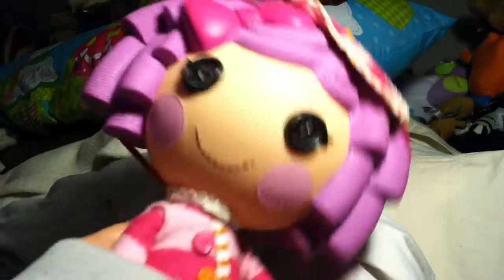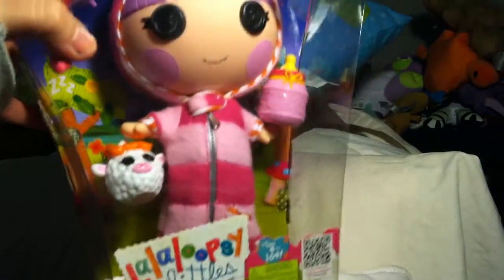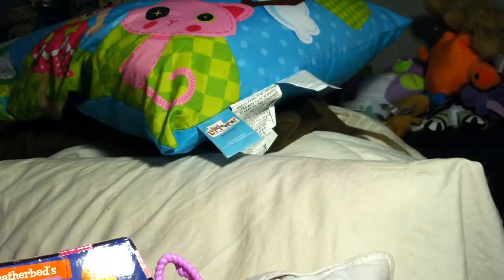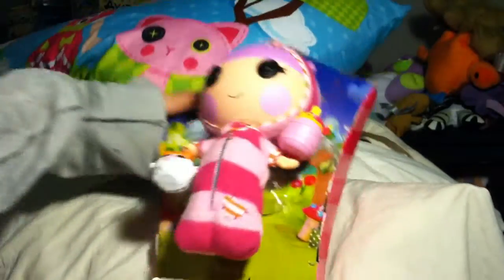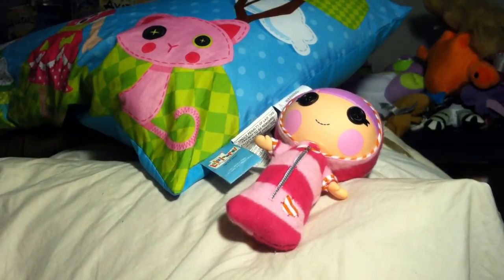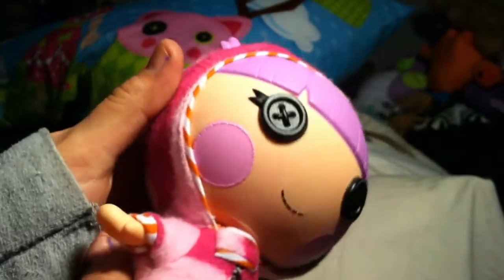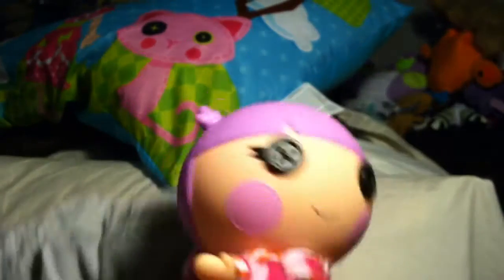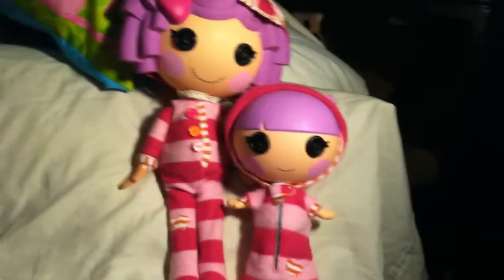Lalaloopsy: Unboxing: Blanket Featherbed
Lalaloopsy Littles: Unboxing: Blanket Featherbed